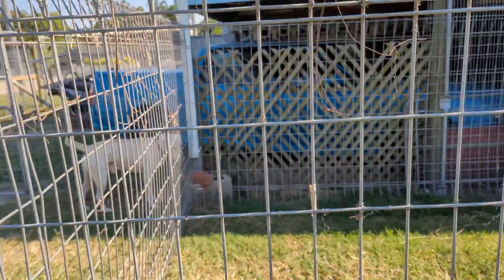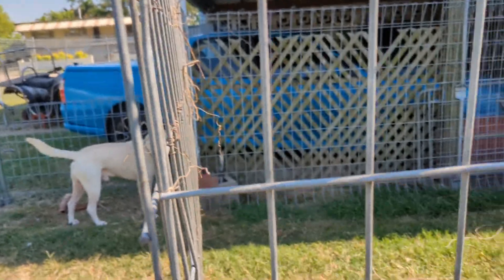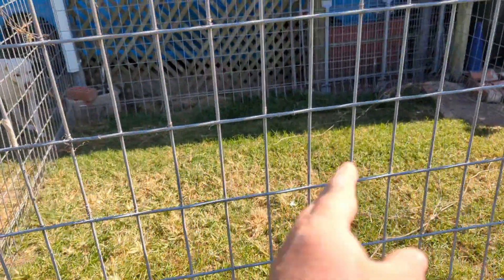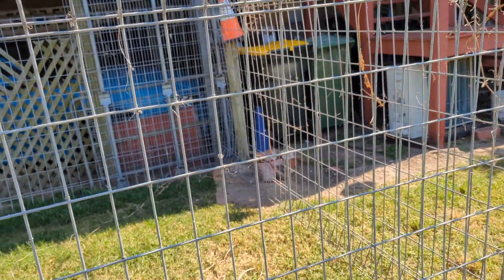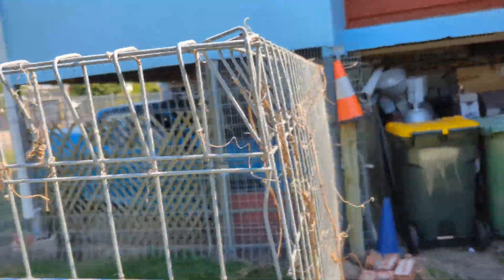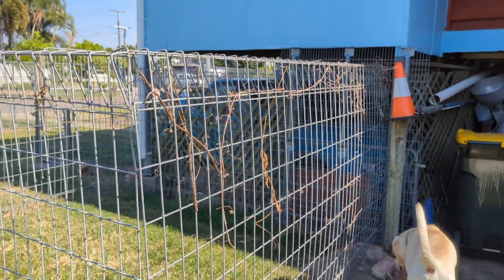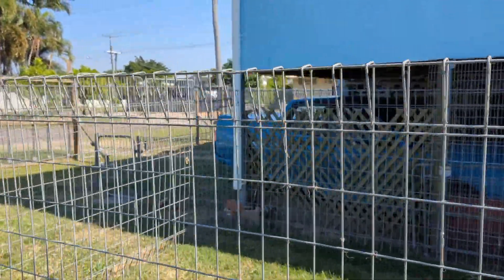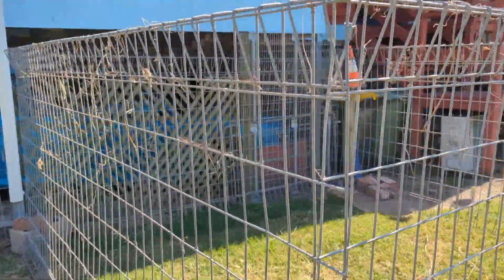part one of making a pig trap